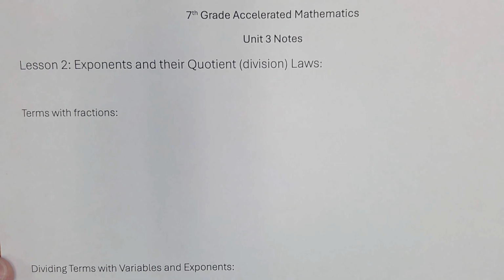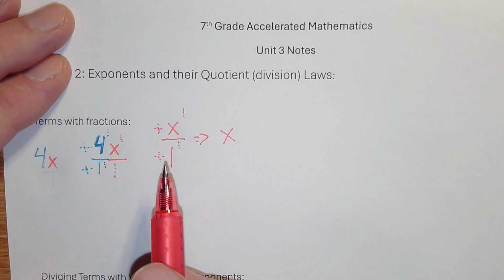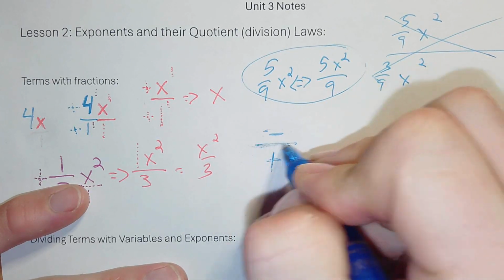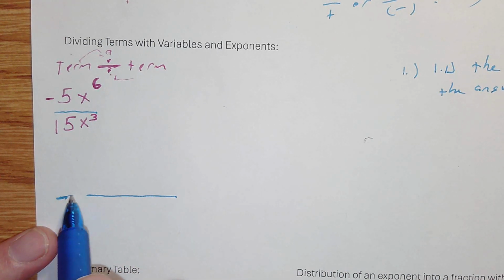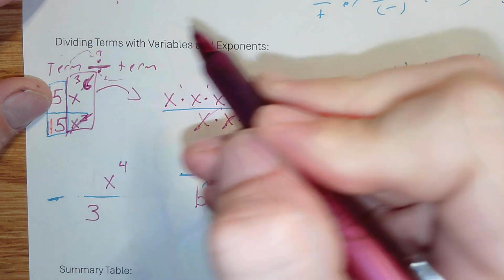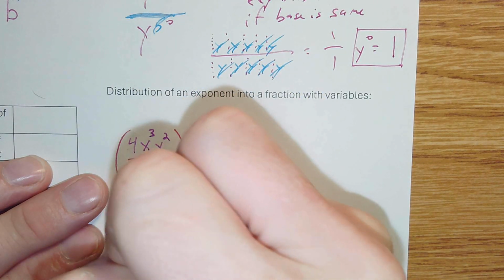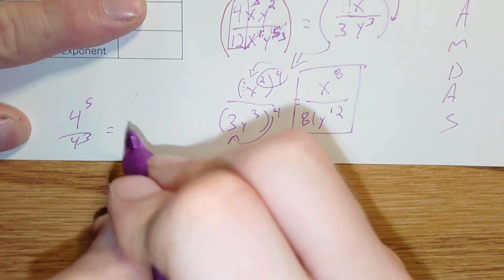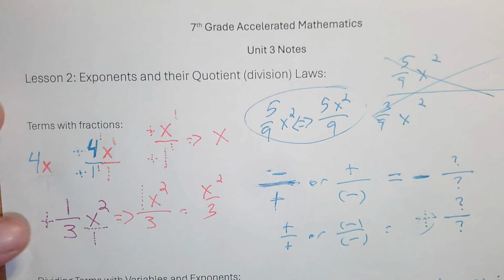3.2: Exponents and Their Quotient Laws